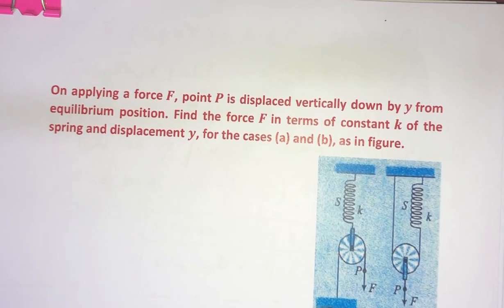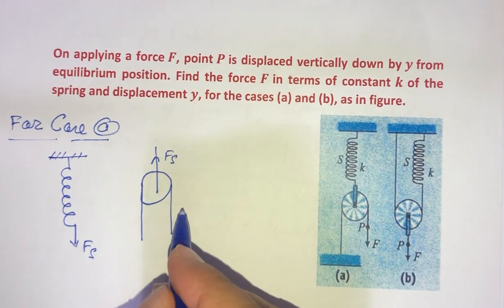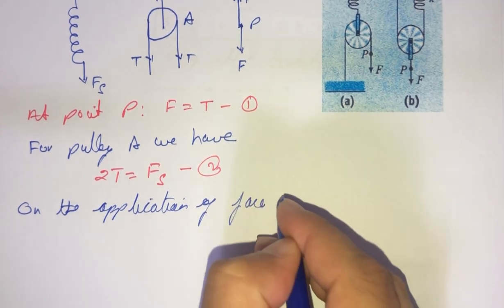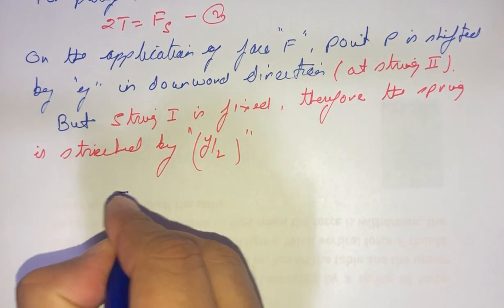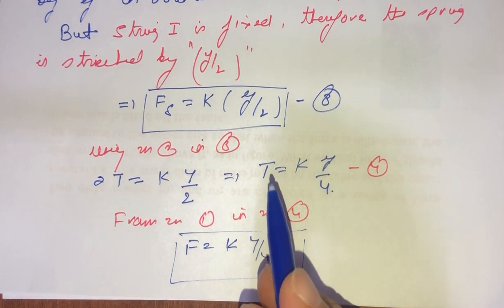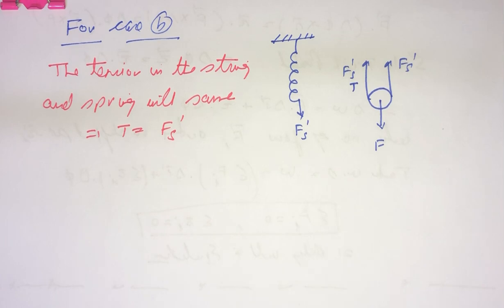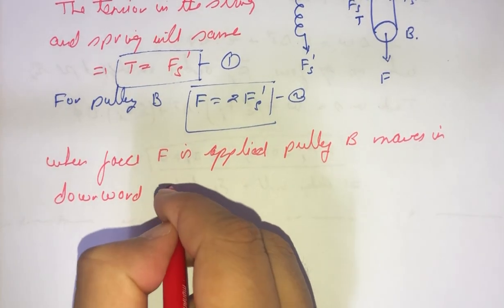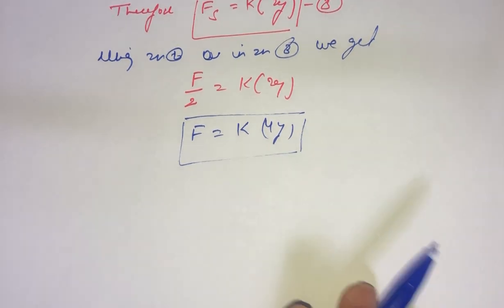IIT JEE Mains and Advanced Pulley, Spring and Wedge Constraints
On applying a force 𝑭, point 𝑷 is displaced vertically down by 𝒚 from equilibrium position. Find the force 𝑭 in terms of constant 𝒌 of the spring and displacement 𝒚, for the cases (a) and (b), as in figure.